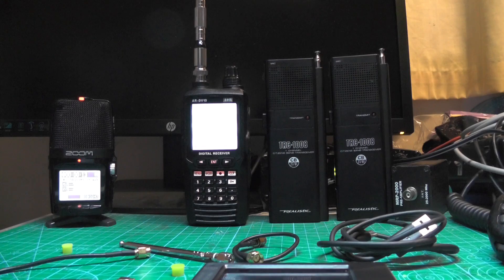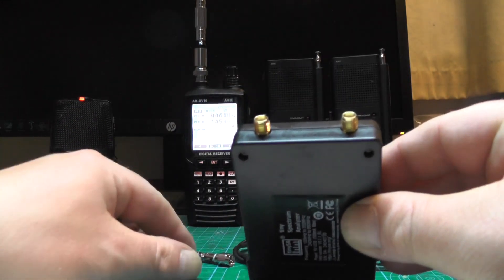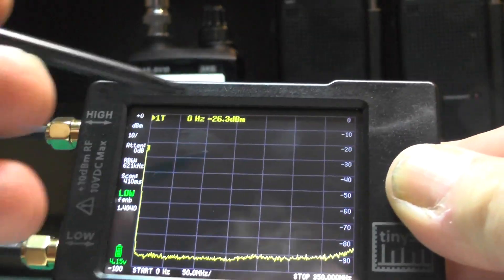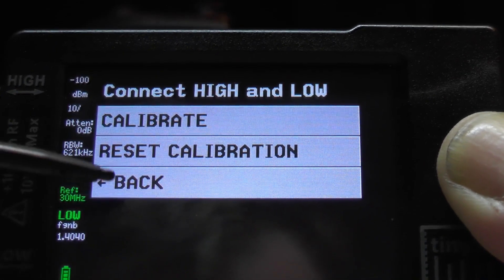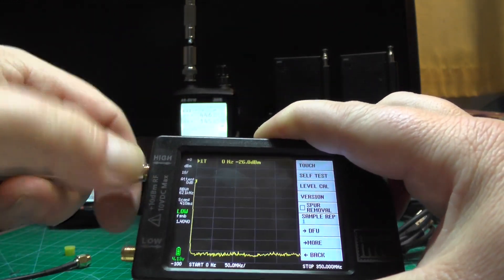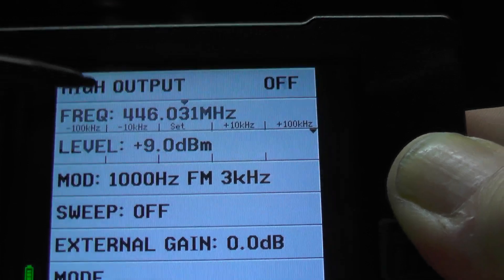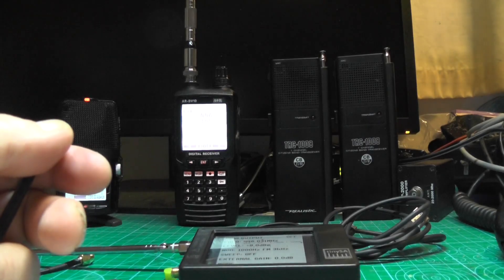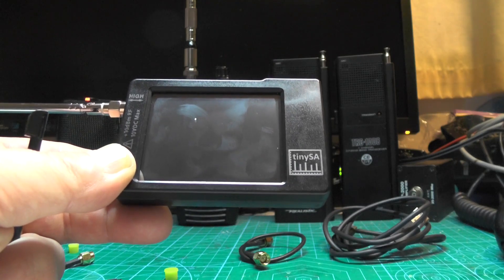TinySA Calibration + Signal Generator test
In this weeks video we look at a tinysa spectrum analyser.
We do a calibration test and signal generator test on 446mhz with my scanner .